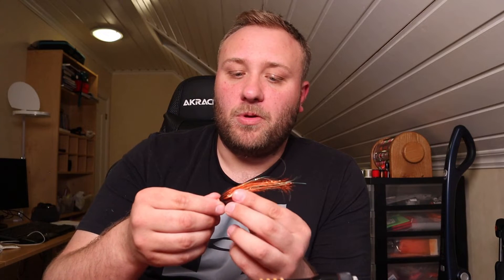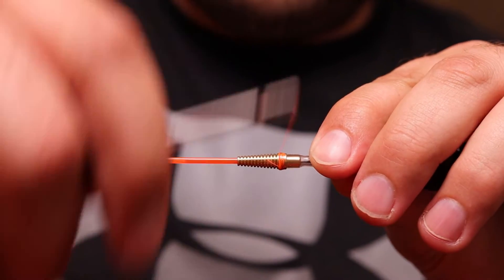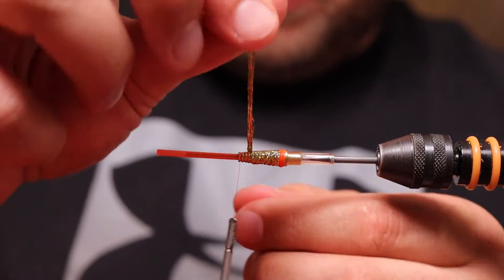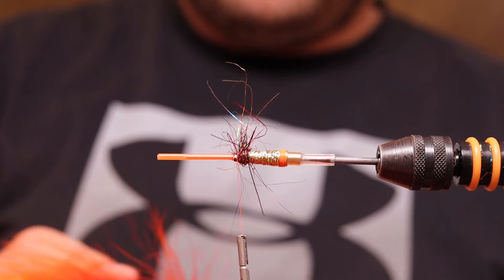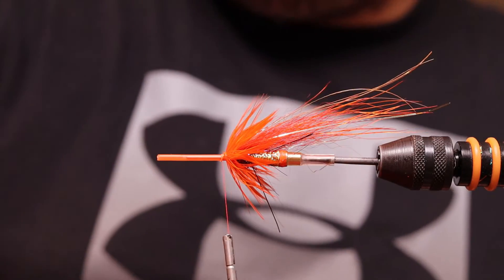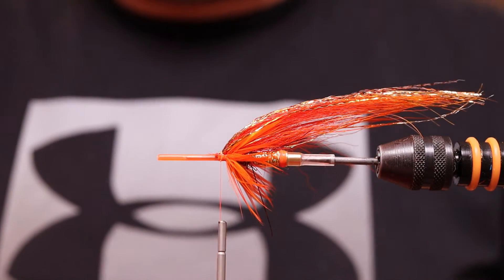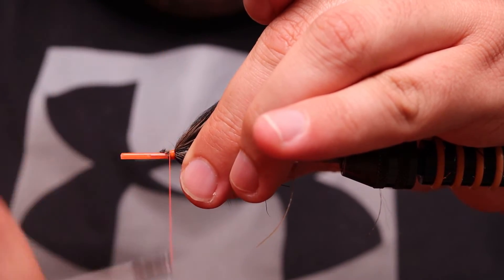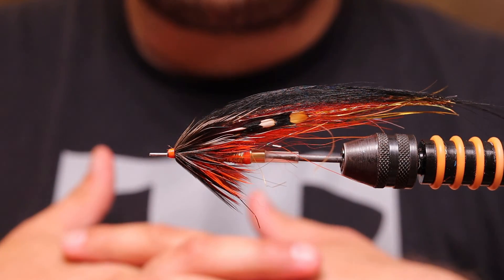Tying the Regatta on a 19mm HW Stanton tube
Materials:
1.8mm orange FF tube
19mm HW Stanton Signature tube
Orange tying tread
Alta gold holo braid
Orange polar bear
Orange fox
Orange soft hackel
Orange crinckle flash
FF Gold Star flash
Black tempel dog
JC